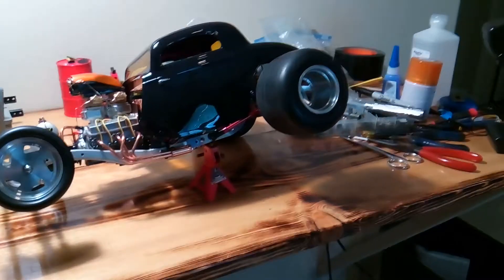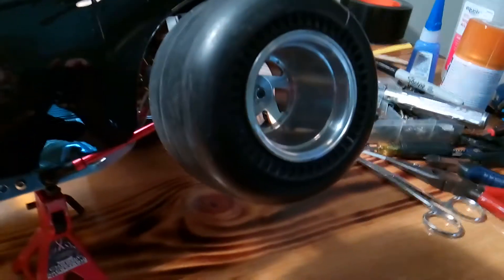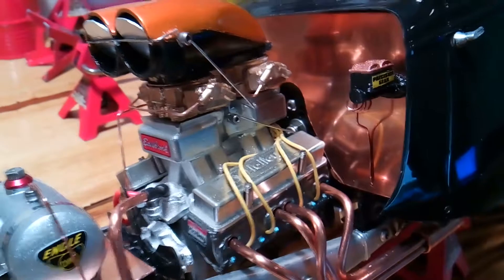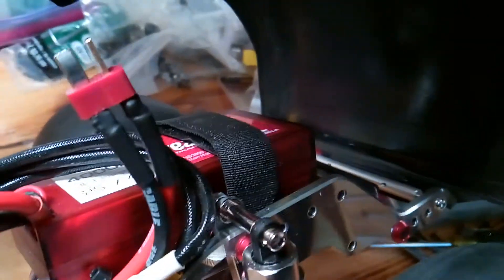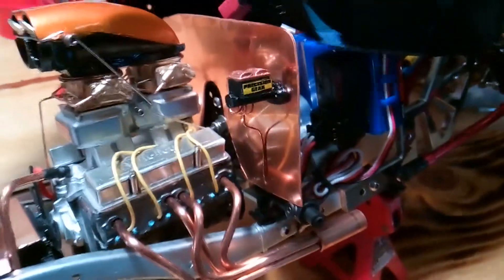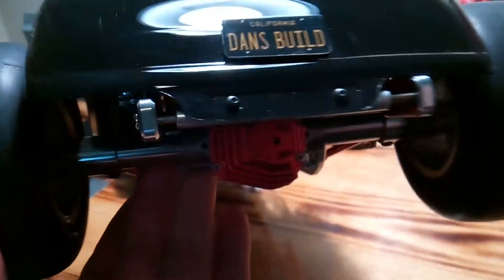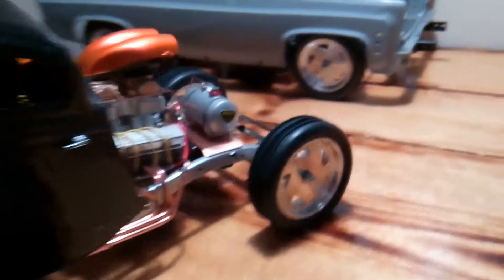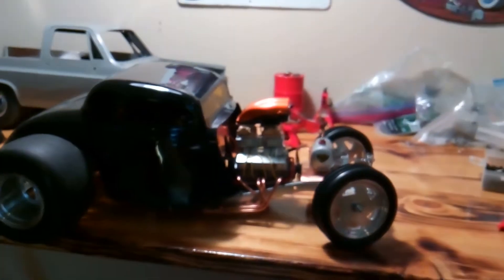33 Ford custom build